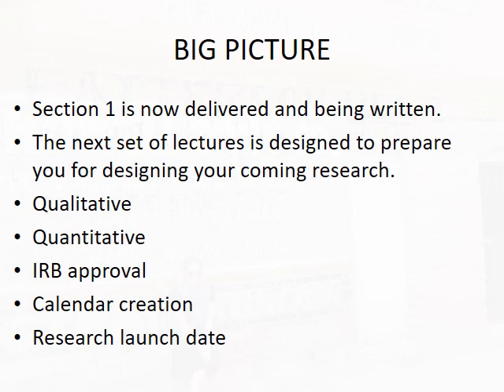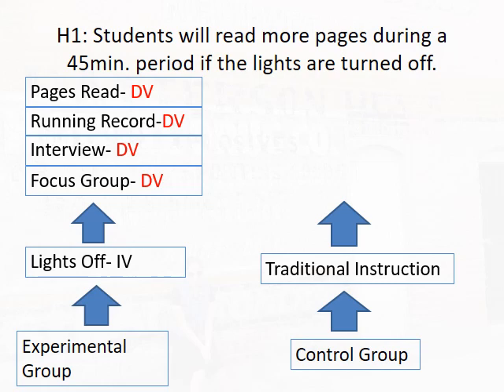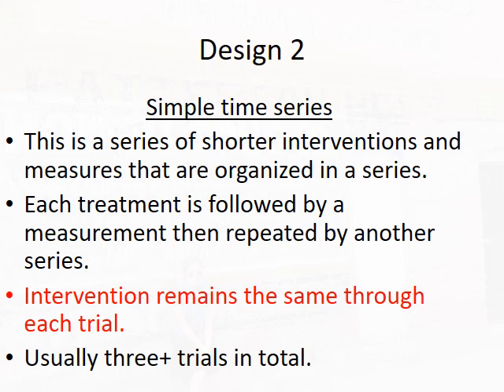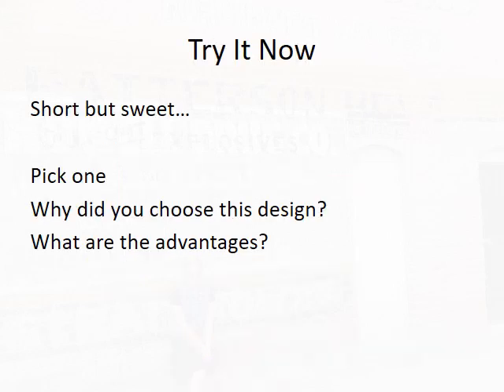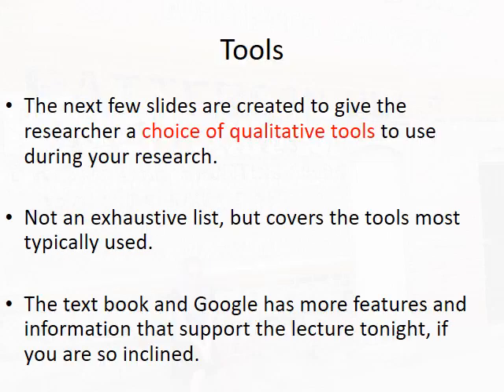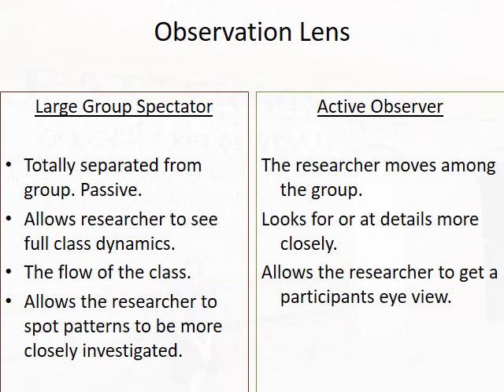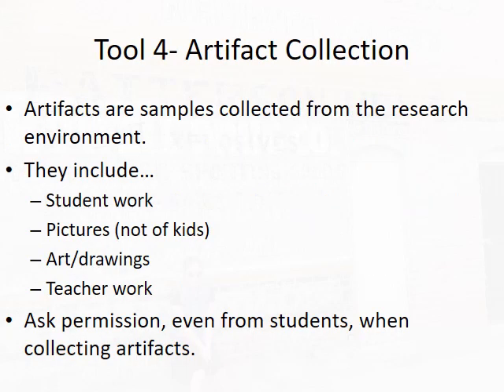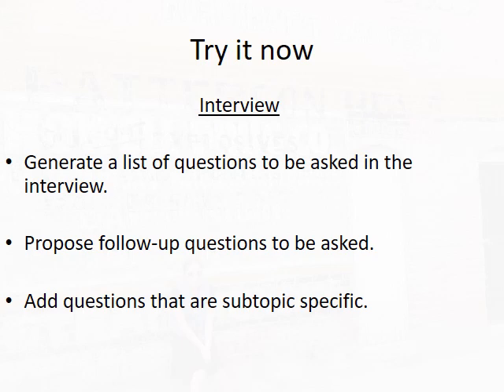Lecture 4 0 7657 Fall2021